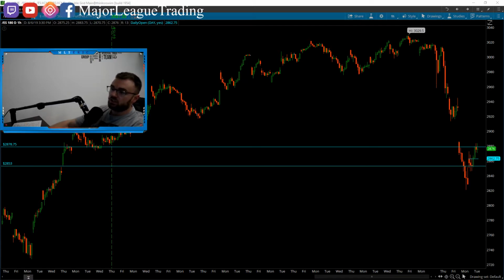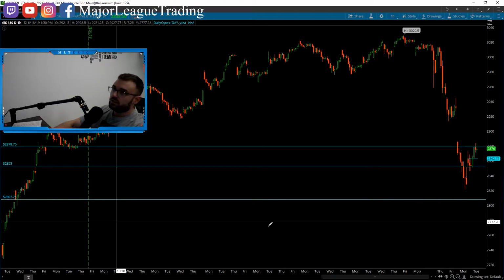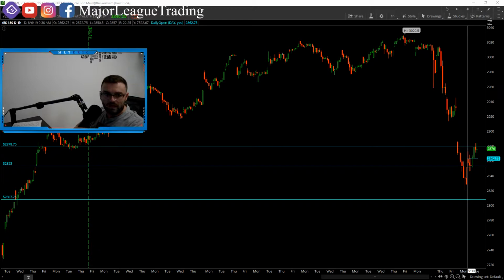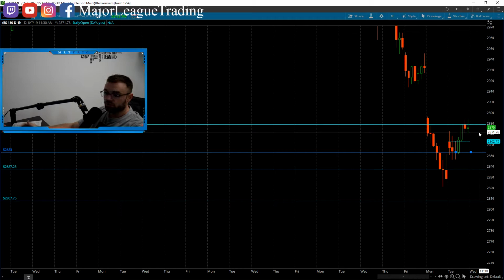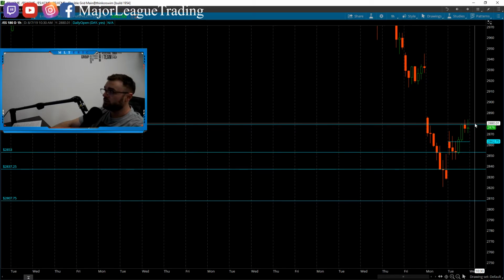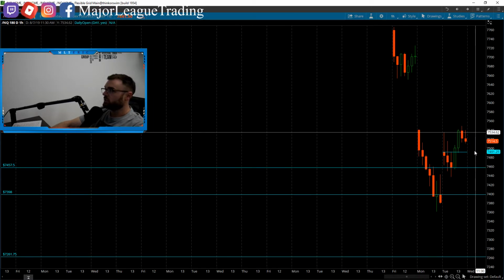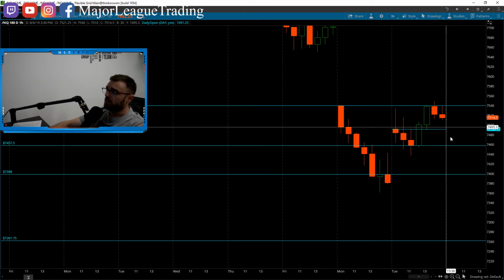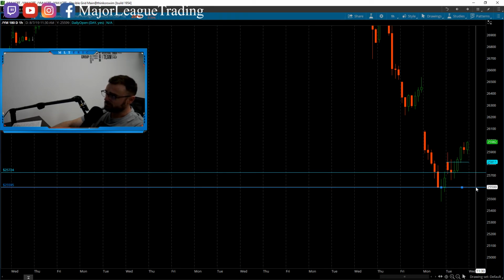MLT LIve Trading w/ Eric Marcus (08/07/19)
Do you have a game plan each morning before the market opens? Tune in every day @ 9AM EST as Eric shares his morning trade plan with you.